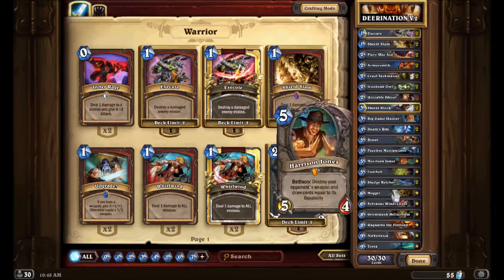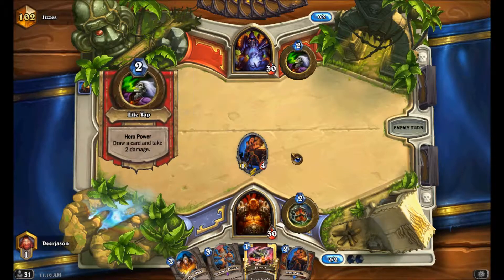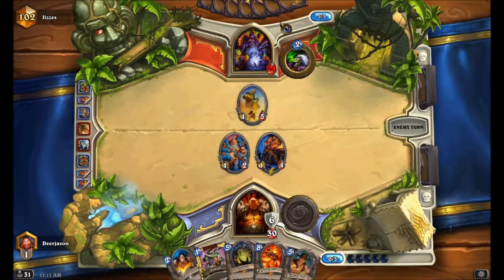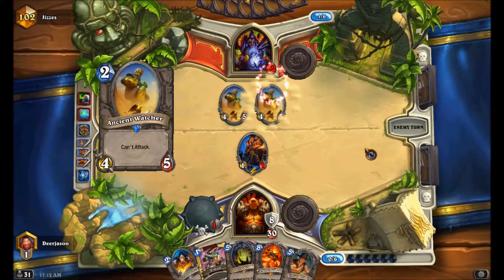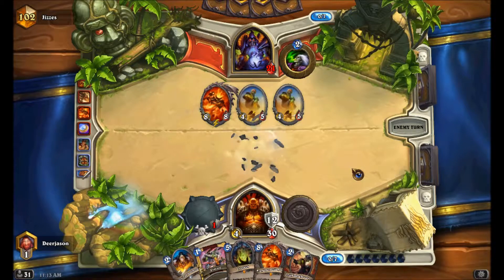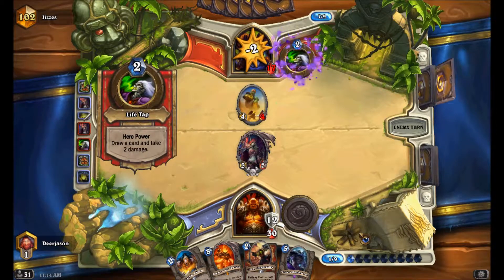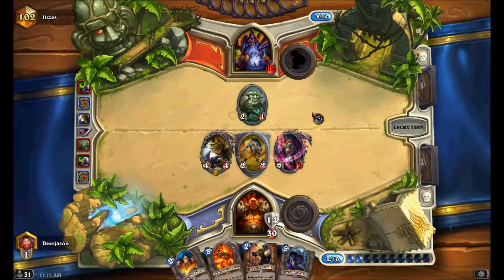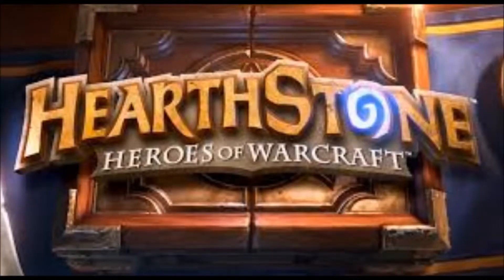(Hearthstone) Game to Legend (Attempt 4): HELLO LEGEND!